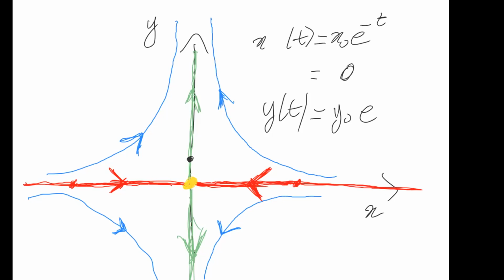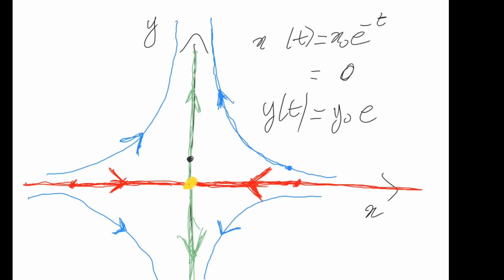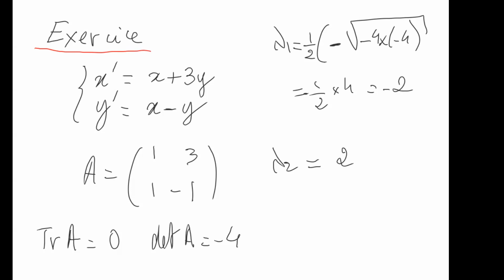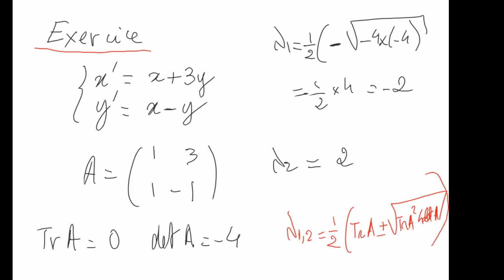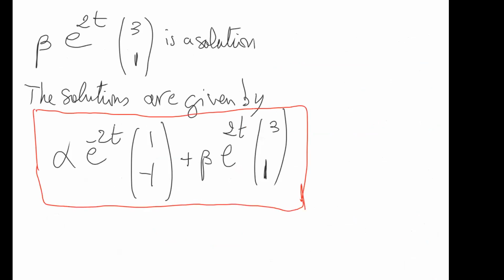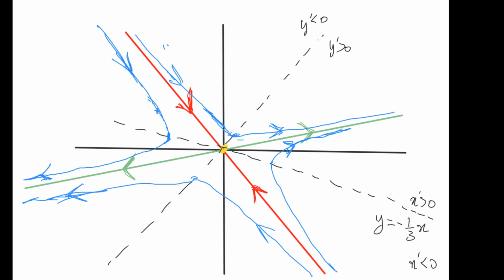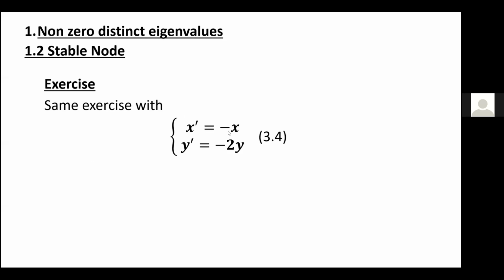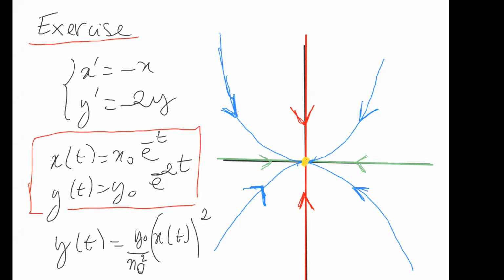ODE2021 Lecture 7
Part of the  lecture 7 of the course Ordinary Differential Equations for the students of the international Master in Mathematics-year 1 of Le Havre Normandie University. This course is opened to an international audience in the context of a COIL partnership program with The Hudson School of Mathematics